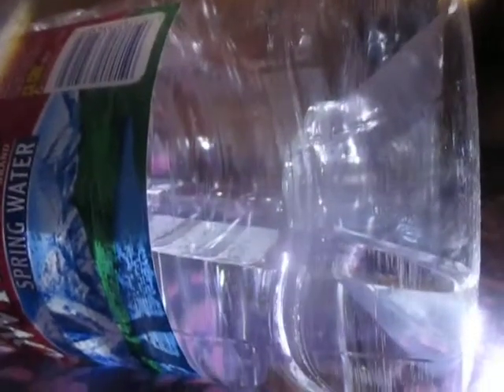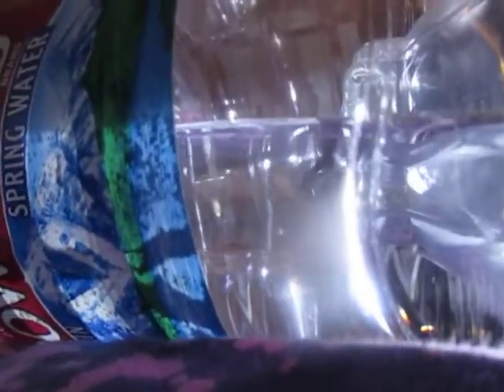Electro Magnetic Pulse Shock Torture by Rob Holmes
Rob Holmes created a device that sends elctric waves into a room and anything metal vibrates. This video shows the electromagnetic pulse shock torture device at work at 3AM. These vibrations go on for hours and it is used to deprive subjects of sleep. Similar to what is done to prisoners by the CIA.